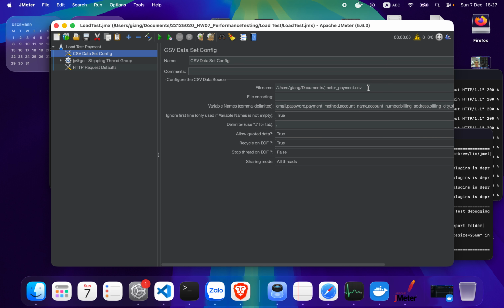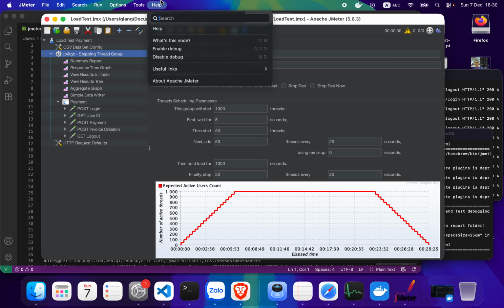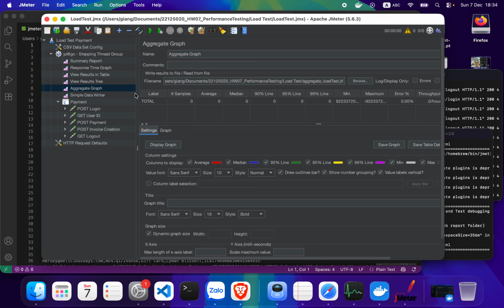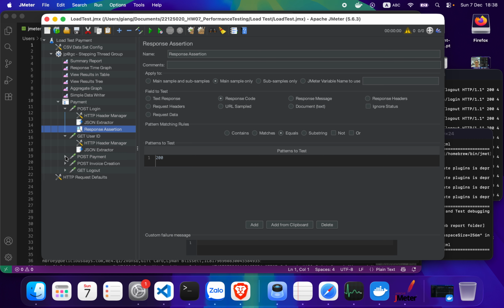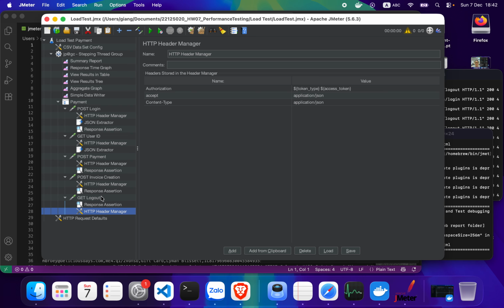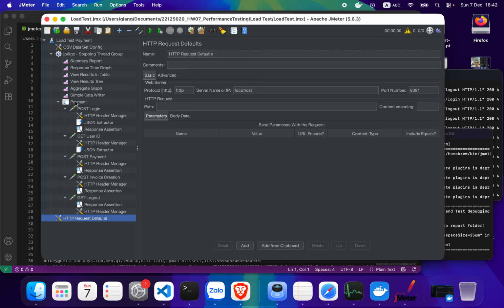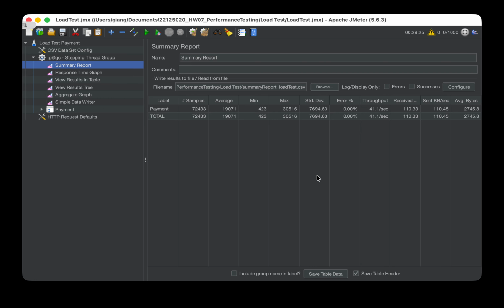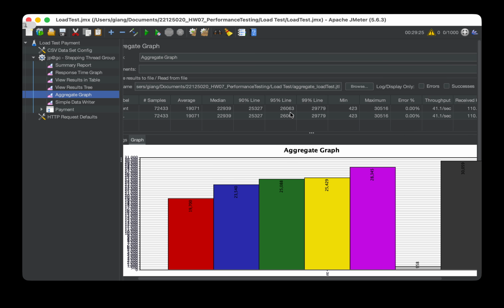22125020 - HW07 - Performance Testing - Load Test on Payment Scenario